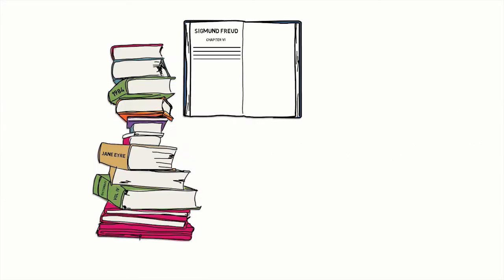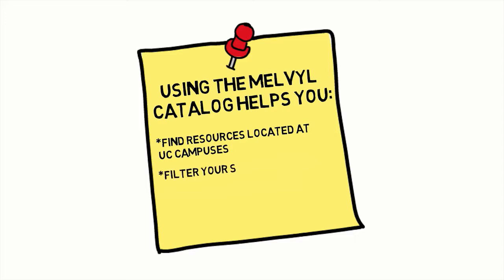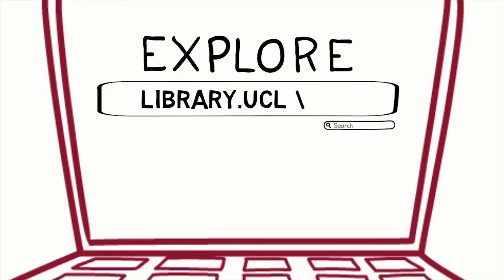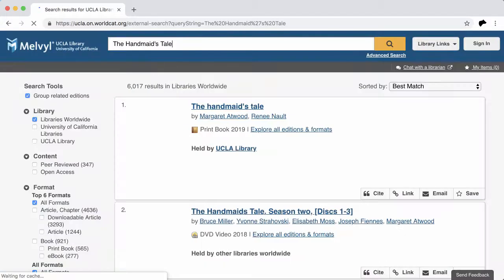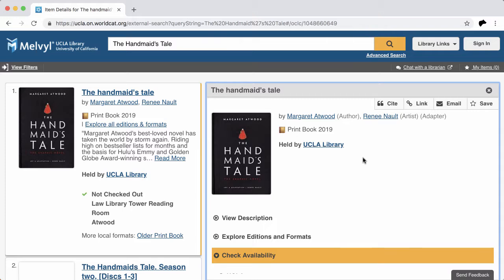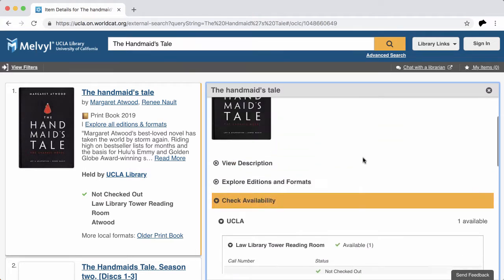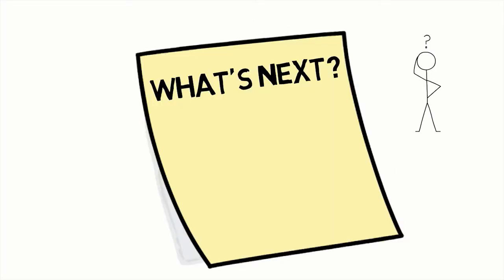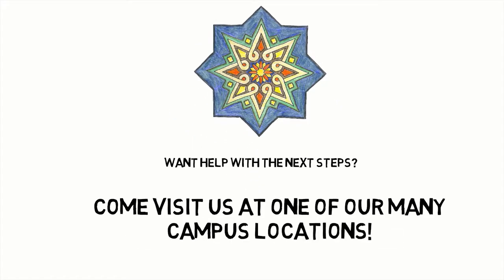Finding Books and More in Melvyl Catalog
With millions titles available to students, finding books and other resources for your projects can sometimes seem like a daunting task. But we at the Library are here to help you navigate our resources so that you can find the best information for your needs. With our quick tips, you will navigate the Melvyl Catalog and pick up some time-saving skills to use while doing your research!

You can follow along with our search or start your own by going to the UCLA Library homepage at library.ucla.edu. So, open the Library website in a new tab, and let's get started!